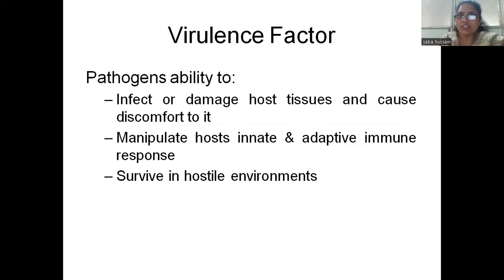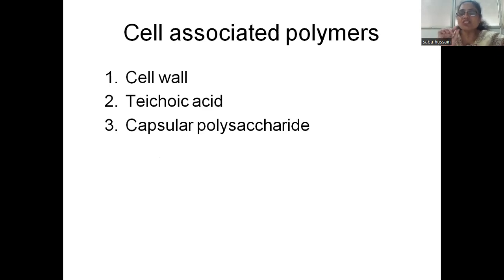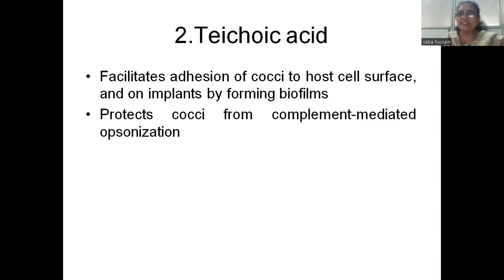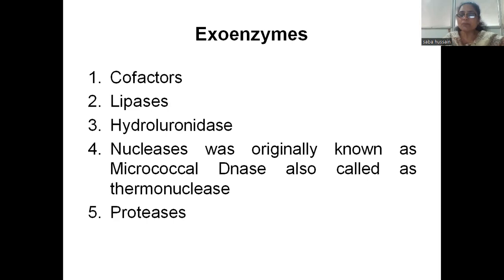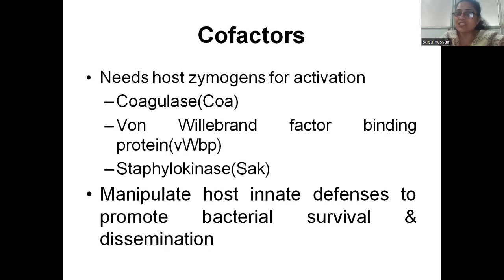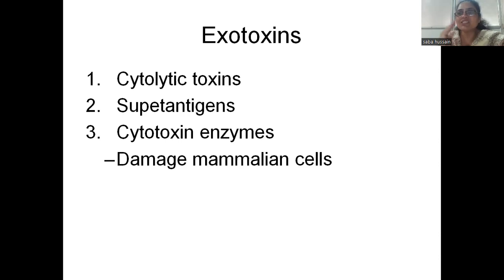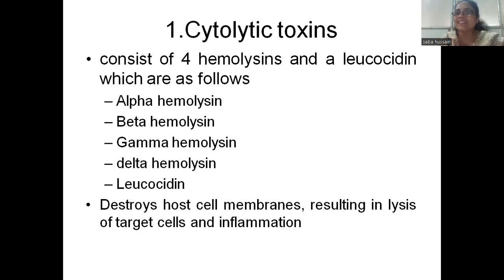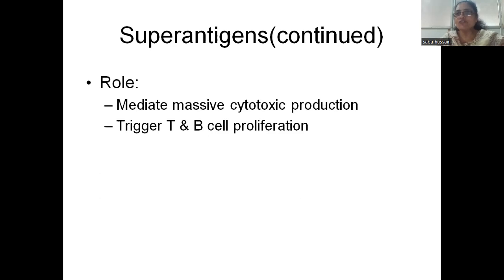Staphylococcus aureus virulence factors